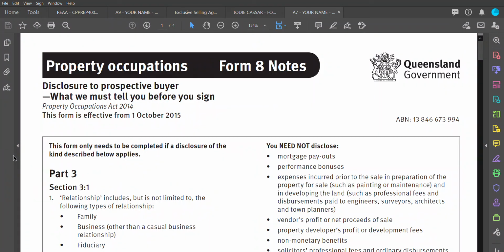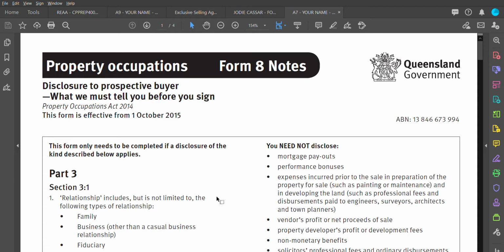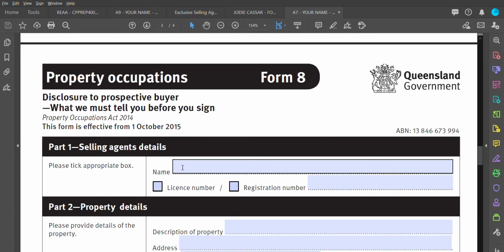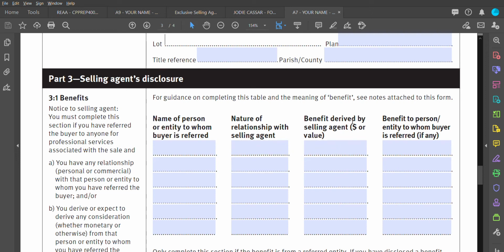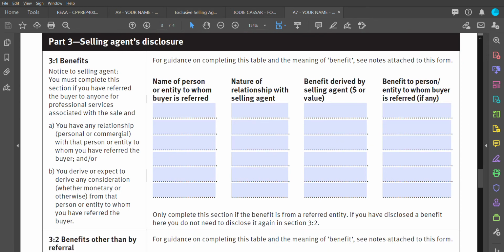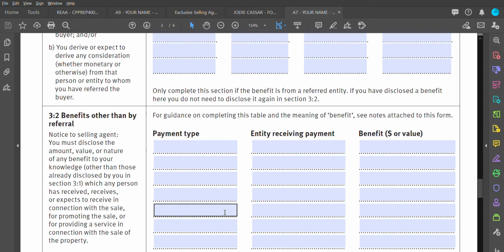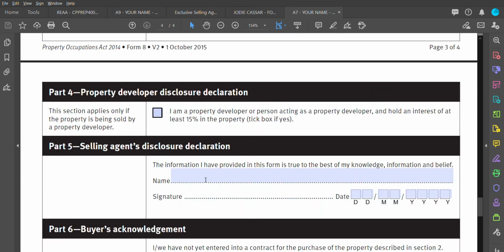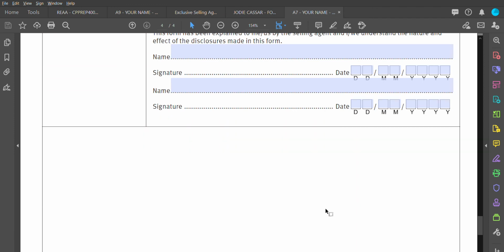Property Occupations - Form 8 Tutorial (QLD)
The video explains how to complete the Form 8.